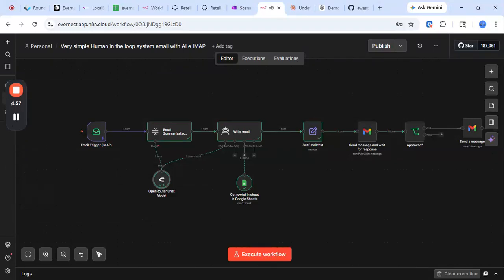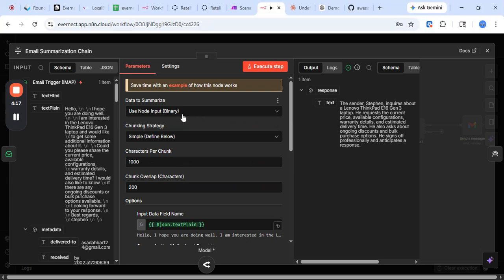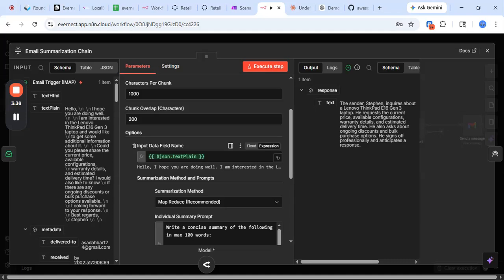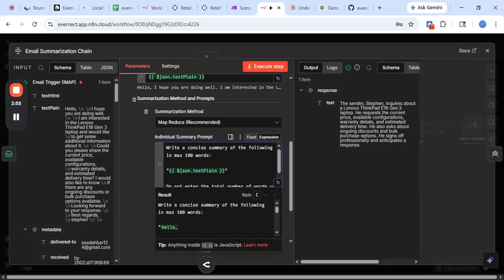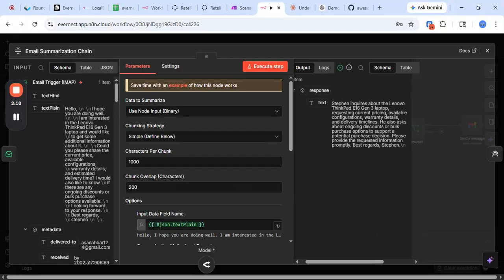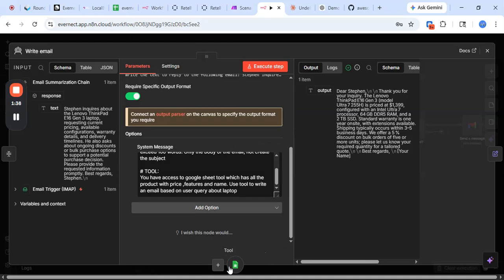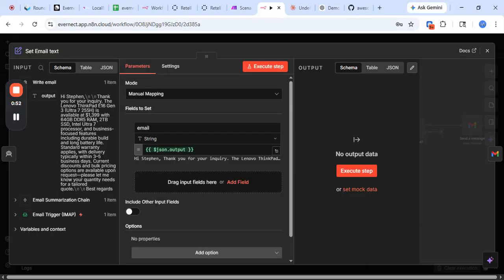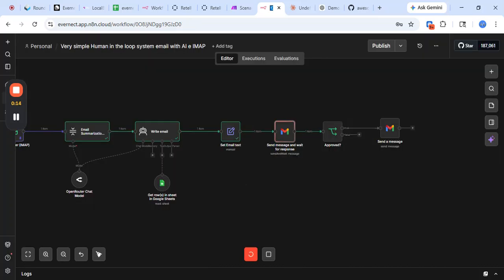Fully AI Automated Email Response System in n8n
Learn how to build a fully AI-powered email response system in n8n that summarizes emails, generates intelligent replies, and keeps humans in control before messages are sent.

In this tutorial, you'll create an automated workflow that monitors incoming emails, summarizes lengthy conversations with AI, retrieves relevant information from a Google Sheets knowledge base, generates context-aware responses, and saves them as Gmail drafts for human review and approval.

## What You'll Learn:

- Summarize incoming emails with AI
- Generate intelligent email replies
- Connect a Google Sheets knowledge base
- Build a human-in-the-loop approval workflow
- Create Gmail drafts automatically

## This solution is ideal for:

- Agencies
- Consultants
- SaaS businesses
- Sales teams
- Businesses automating email workflows

By the end of this video, you'll have a production-ready AI email assistant that speeds up responses, improves consistency, and allows human reviewers to approve every email before it is sent.